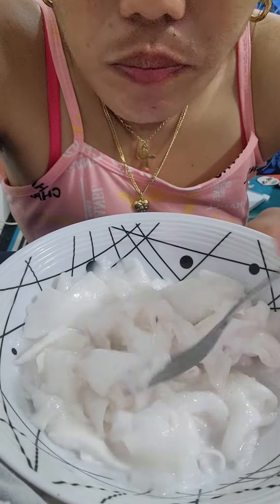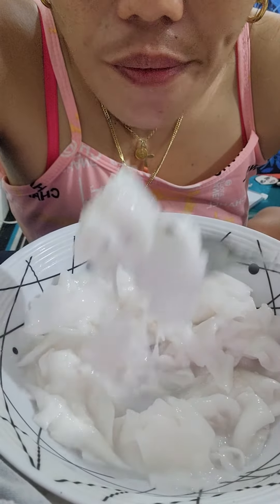asmr # from 🥥 fruit😅👏💯💯